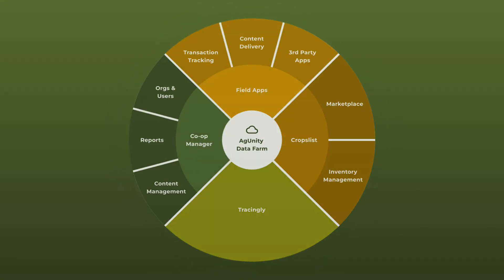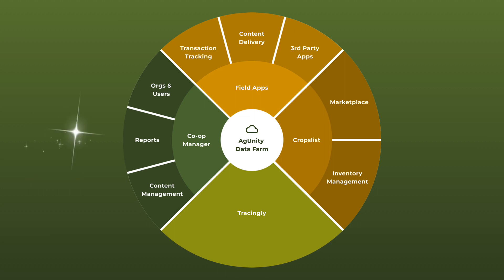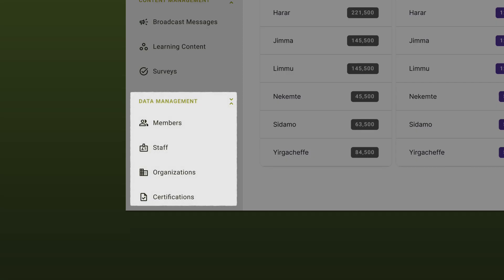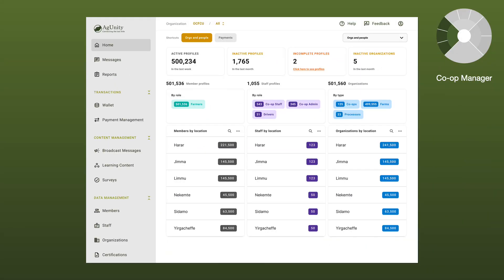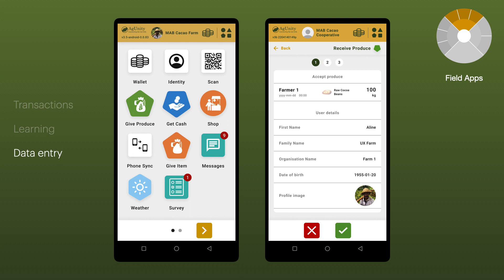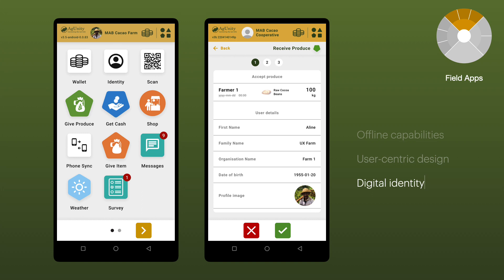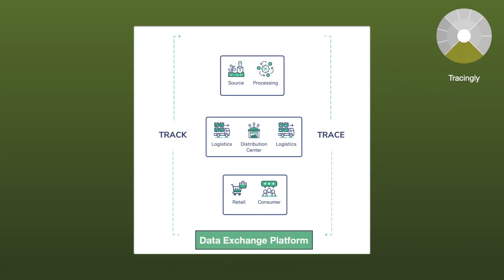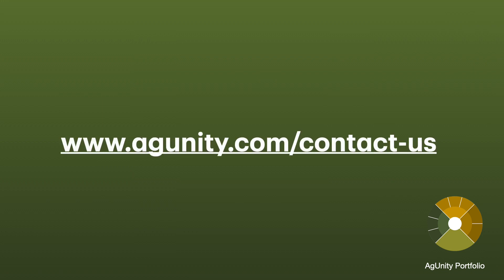AgUnity Solutions Portfolio for Smallholder Value Chains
Discover AgUnity's innovative solutions for transforming smallholder agricultural supply chains. Our suite of tools, including the AgUnity Data Farm, Co-op Manager, and Field Apps, is designed to digitize, streamline, and scale operations for increased efficiency and transparency. With our Freemium model, access core features at no cost. Explore how our marketplace solution Cropslist and the traceability tool Tracingly enhance opportunities for smallholder farmers.

 Learn more and unlock your cooperative's potential – Book your discovery call today!